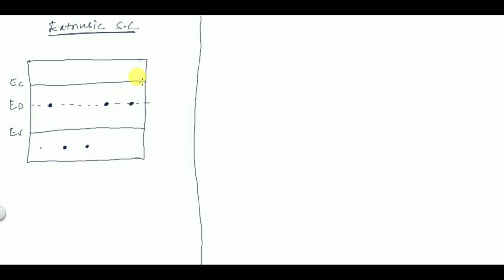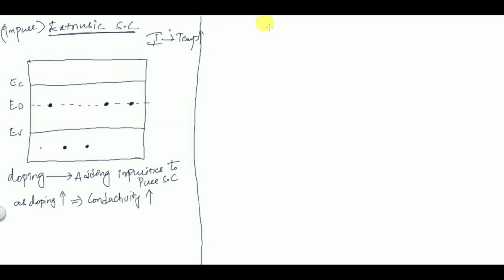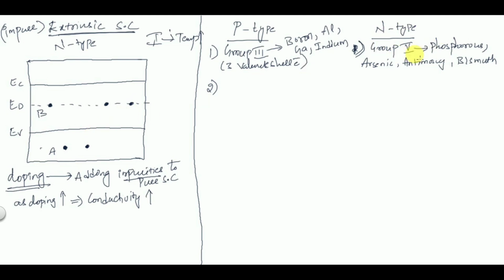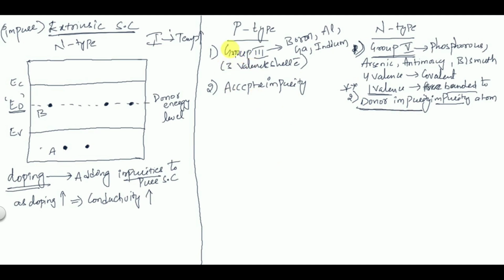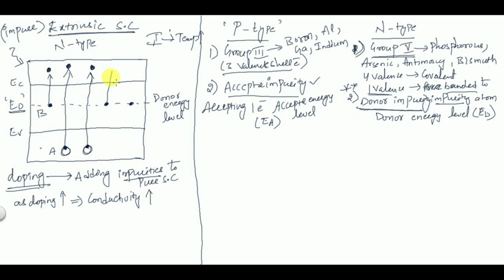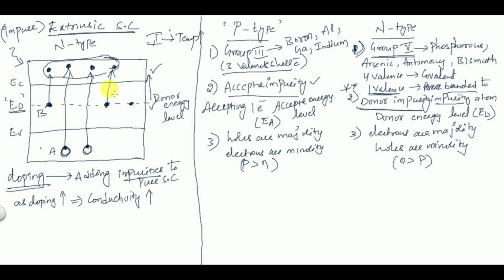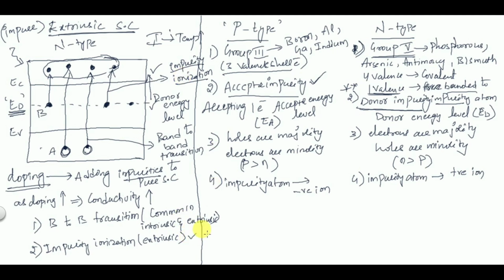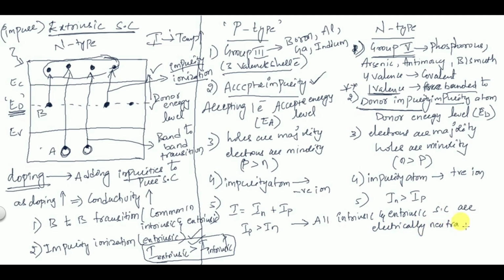Extrinsic Semiconductor Electronic Devices UGC NET Electronic Science Adhvaitha Classes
This  is another video of fast track video series in Electronic Devices and Circuits subject for the aspirants preparing for UGC NET Electronic science exam.In this video I have discussed about extrinsic or impure semiconductors, doping,types of impurities in N type and P type semiconductors,N type semiconductors, P type semiconductors,current conduction in extrinsic semiconductor,majority and minority charge carriers in N type and P type semiconductors and concentration of charge carriers in extrinsic semiconductor.

FOR COMPLETE FAST TRACK SERIES OF UGC NET ELECTRONIC SCIENCE Electronic Devices and Circuits Subject  PLAYLIST PLEASE CLICK BELOW LINK

 Happy Learning!!!